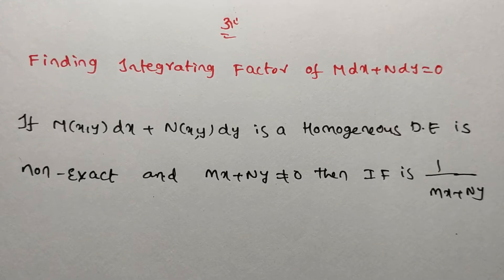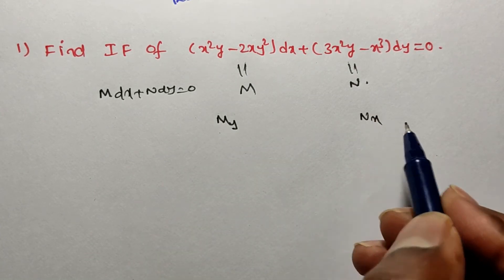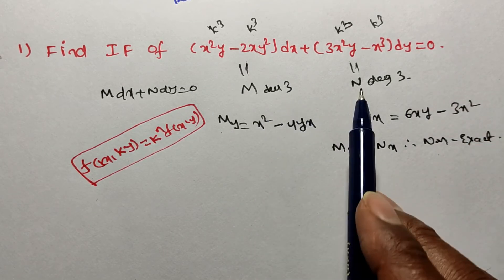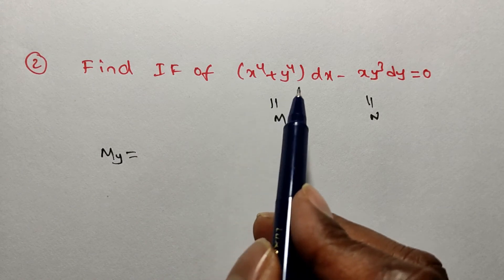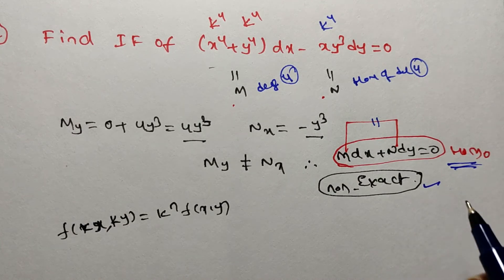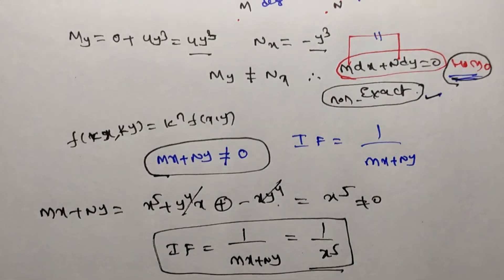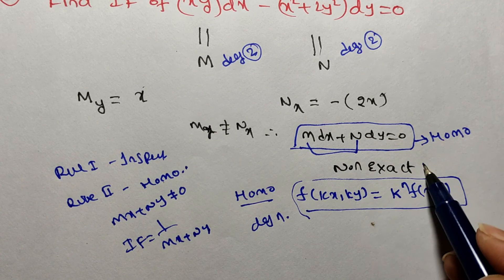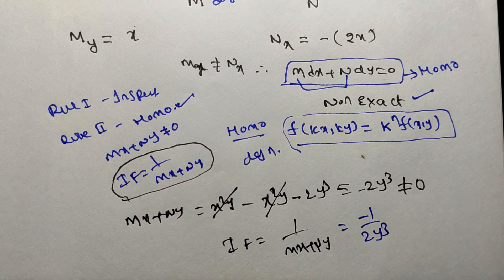Integrating Factor Rule-2 & Problems/How to Find Integrating Factor for homogeneous Problems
TEAM Education